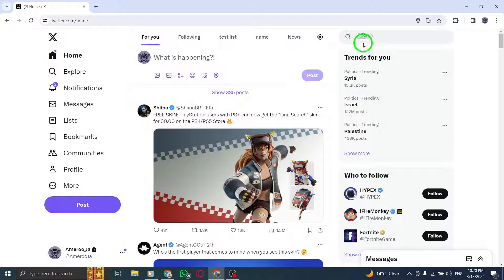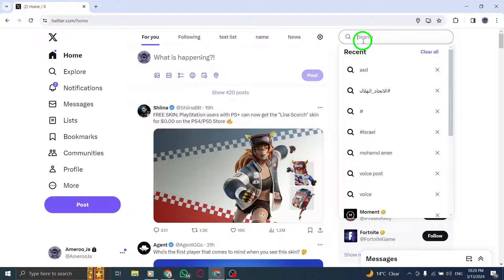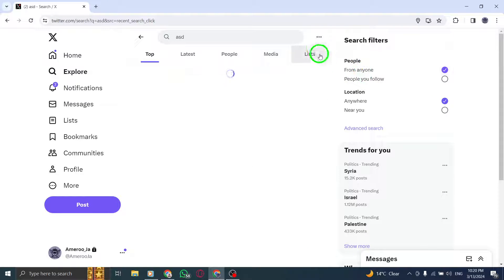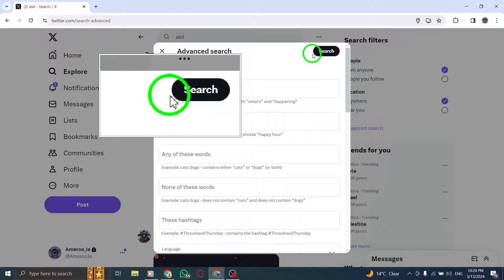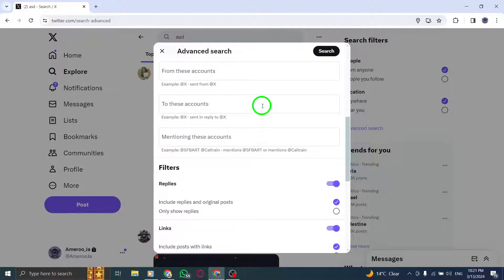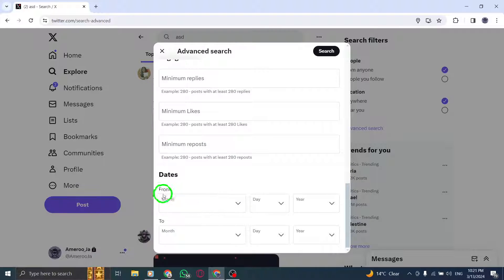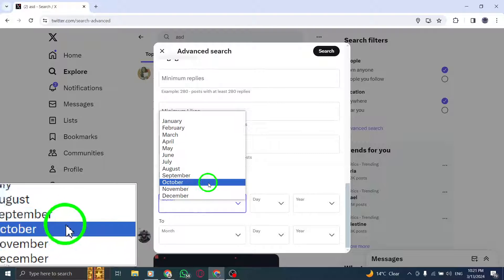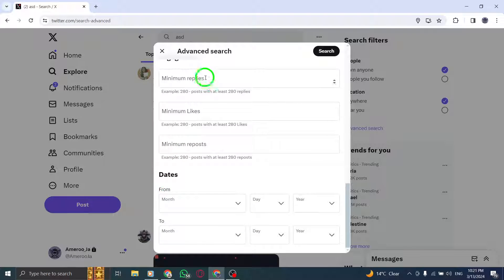How To Search By Date On X (Twitter) On PC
Uncover the secrets of searching by date on Twitter using your PC with this comprehensive tutorial. Follow the step-by-step instructions to effectively filter search results based on specific time periods, optimizing your Twitter search experience.

Steps:

1- Open X.
2- Click on the search bar.
3- Click on the settings icon in the bar.
4- Click on Advanced Search.
5- Use the drop-down menus in the "Dates" section to see only tweets containing the hashtag from a certain time period.

Enhance your Twitter search capabilities by learning how to search by date on your PC. Utilize the advanced search features to narrow down results based on specific timeframes and uncover relevant tweets that match your criteria.